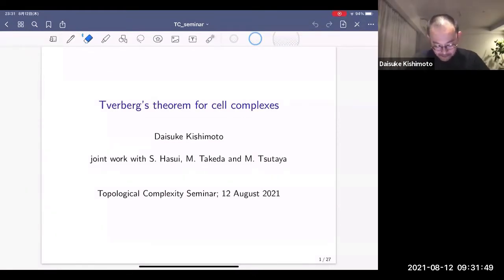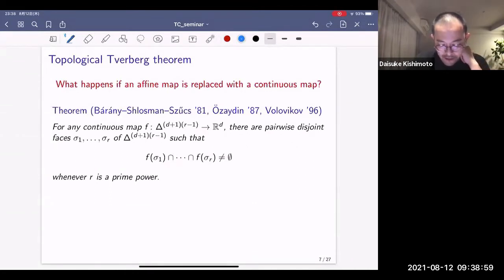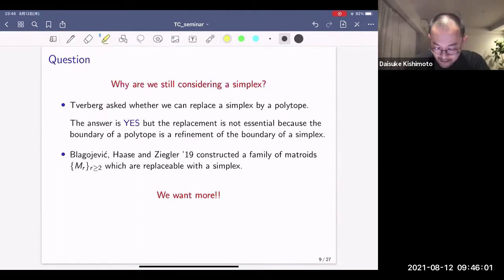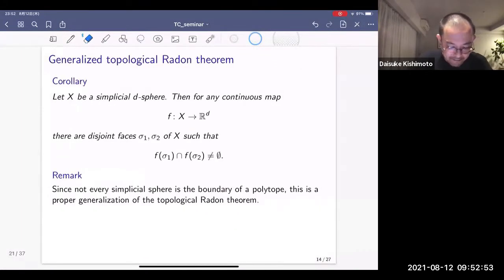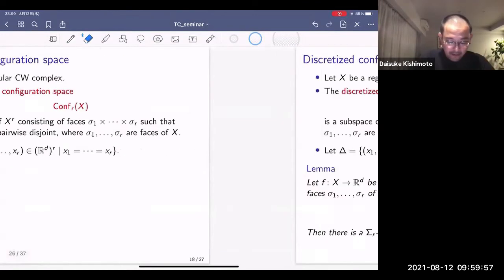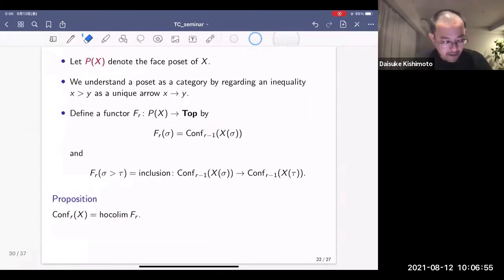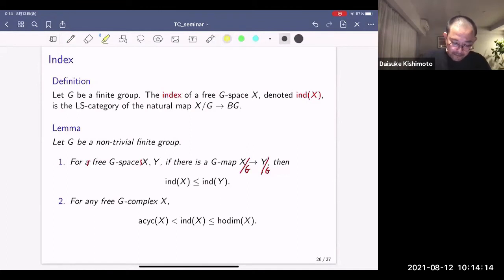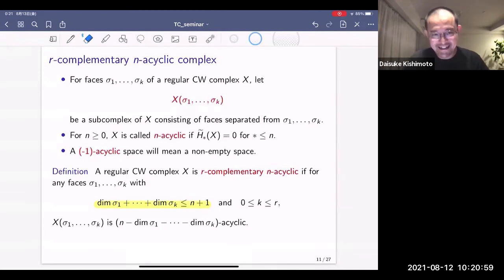Daisuke Kishimoto (8/12/21): Tverberg’s theorem for cell complexes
Tverberg’s theorem states that any (d+1)(r-1)+1 points in R^d can be partitioned into r subsets whose convex hulls have a point in common. There is a topological version of it, which is often compared with an LS-version of the Borsuk-Ulam theorem. I will talk about a generalization of the topological Tverberg’s theorem. A key ingredient is a homotopy decomposition of a discretized configuration space.